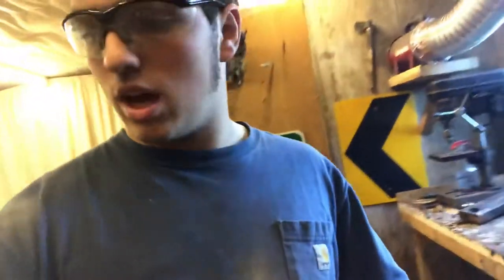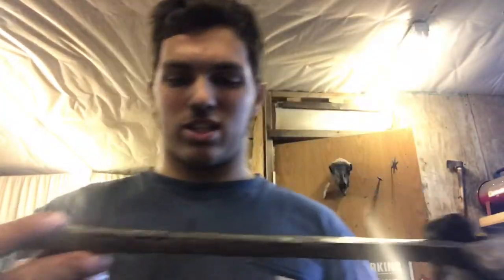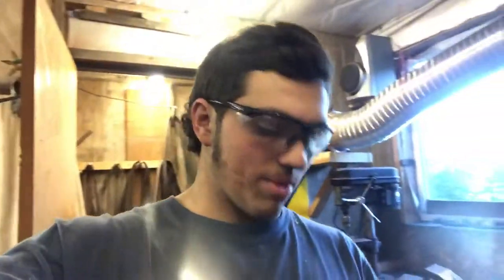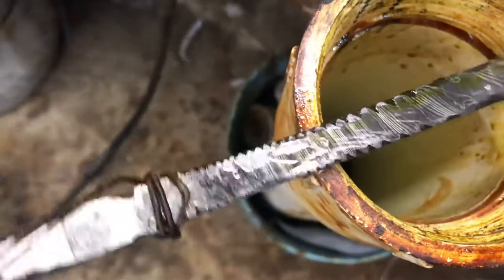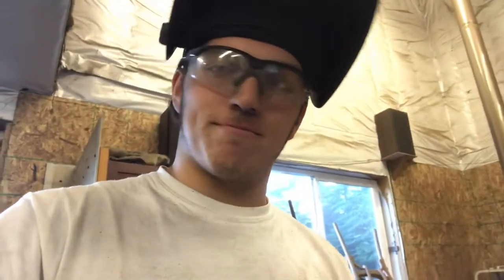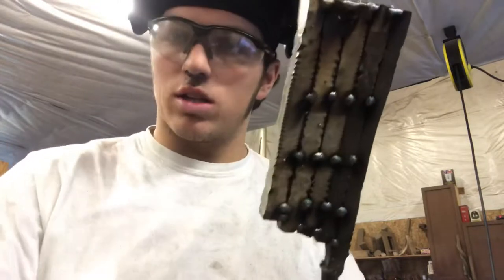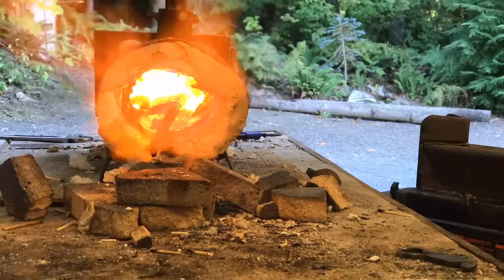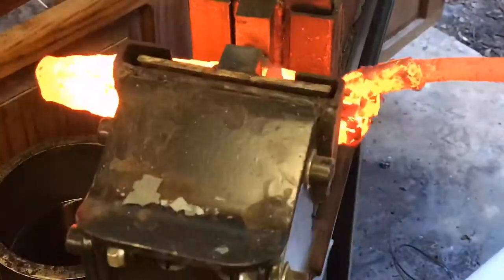Damascus chefs knife part 2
I have the bars forged out and I clean and twist them then I forge them in to the knife blade with a hidden tang